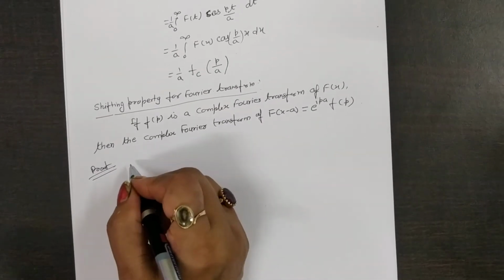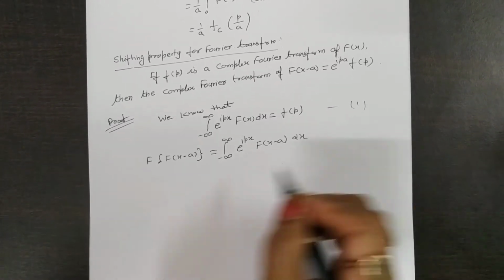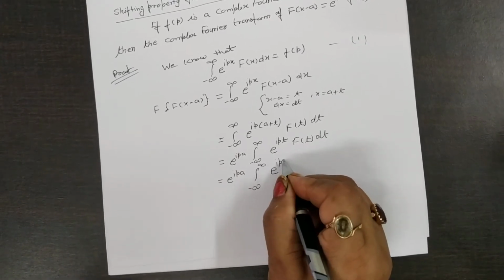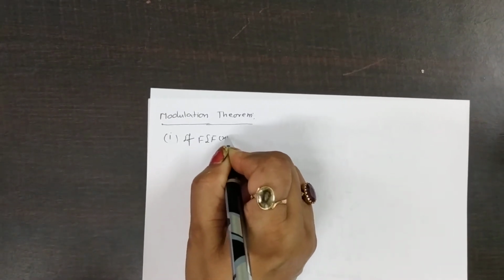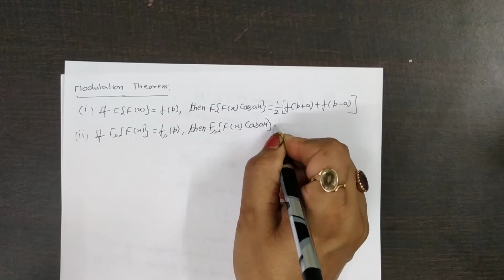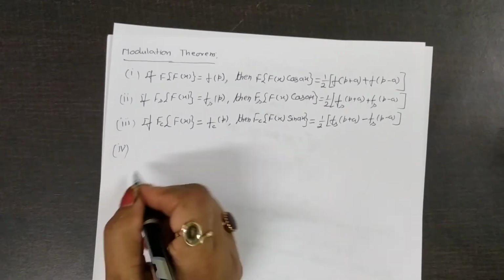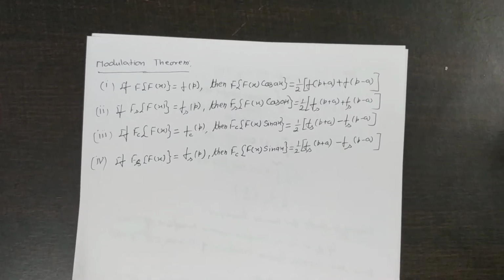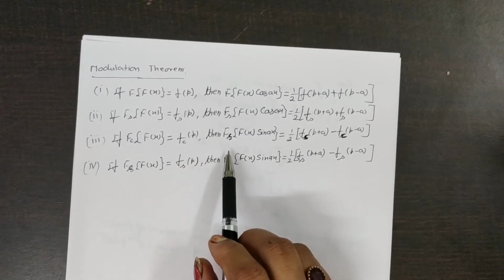Fourier transform. L-4 by Dr Rekha Srivastava L. U.